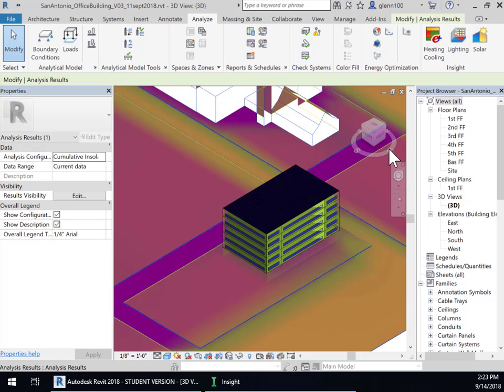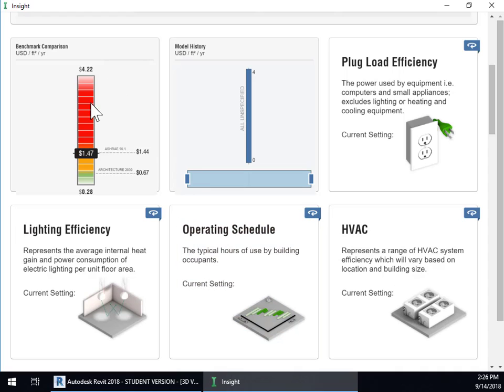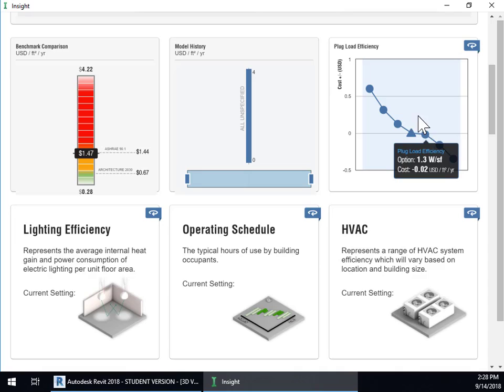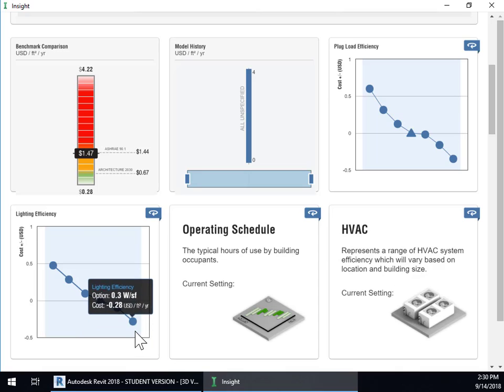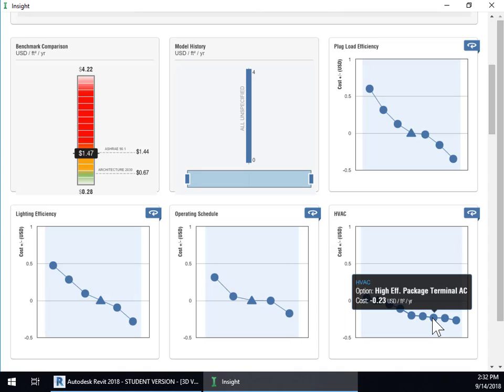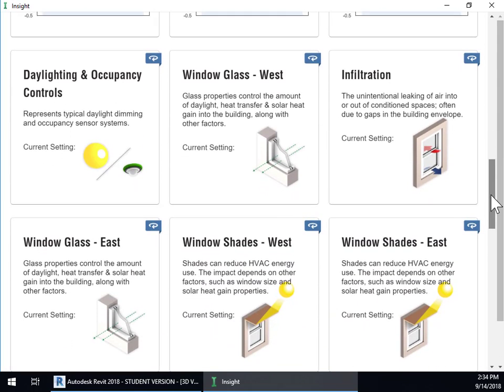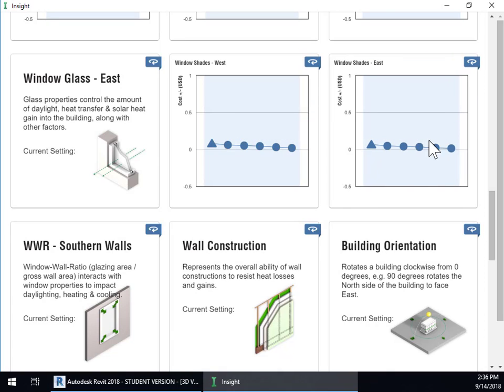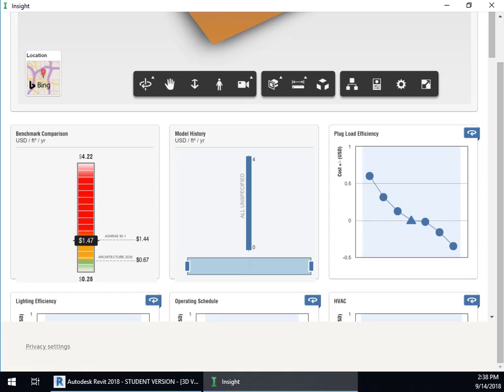A04.6_Insight360_ParametricEnergyAnalysis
How to use the Insight 360 Parametric Energy Analysis.